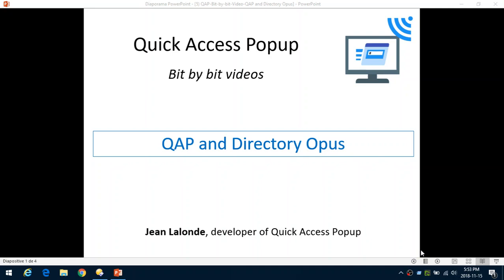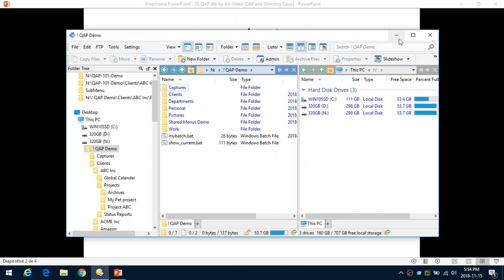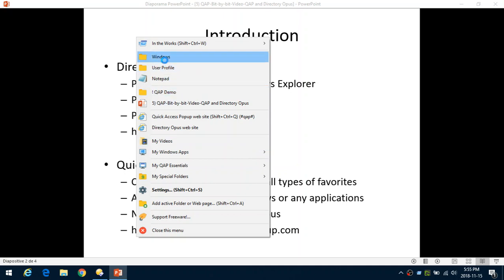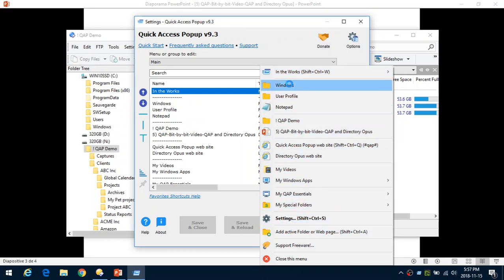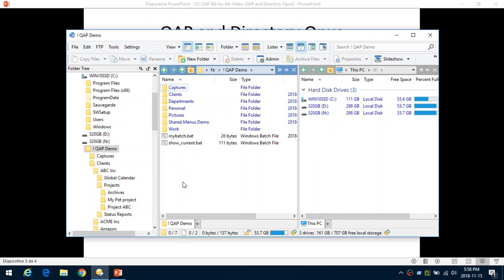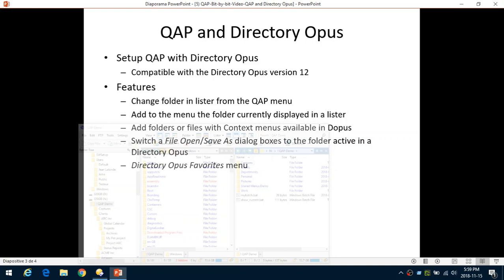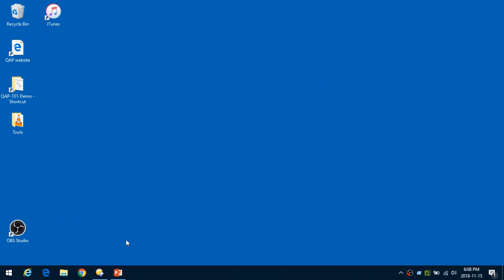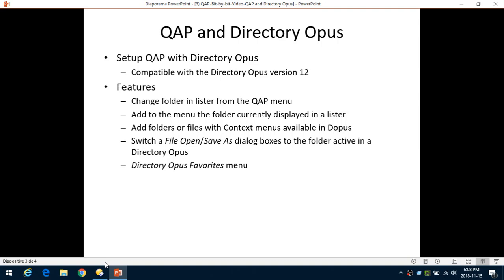Quick Access Popup working with Directory Opus - Part 1/2 - QAP Bit by Bit Videos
See how the Windows launcher Quick Access Popup (QAP) can work hand in hand with the powerful file manager Directory Opus (DOpus). In this first part, see how to configure QAP to work with DOpus and some features where QAP can enhance your user experience with DOpus.

This video was produced with QAP v9. See what's new in QAP v10